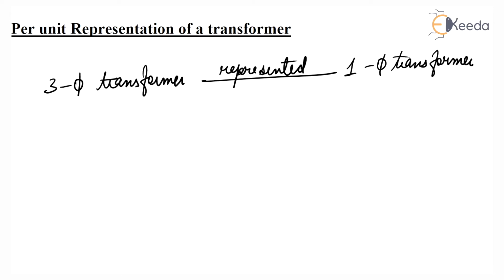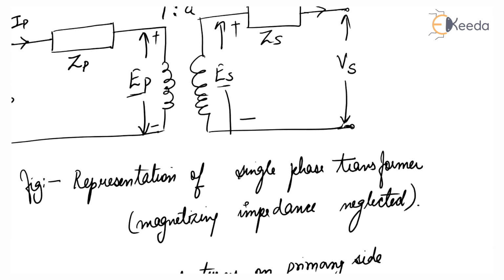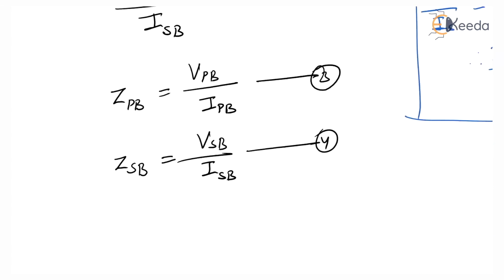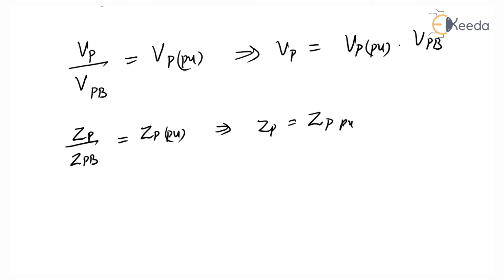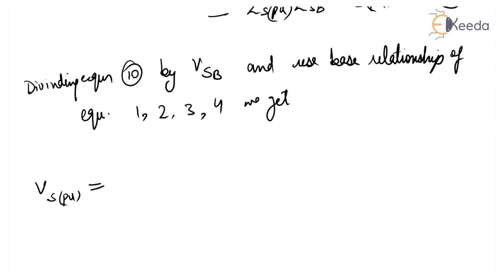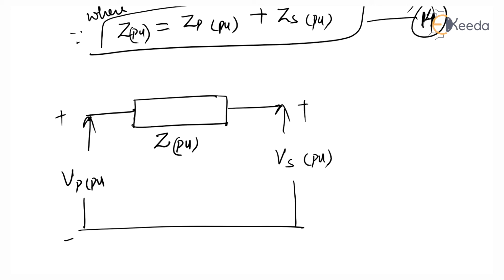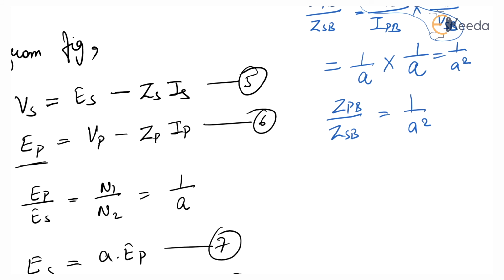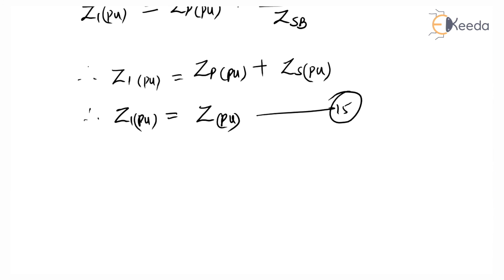Per Unit Representation of a Transformer - Representation of Power System Component - Power System 1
Video Name - Introduction to Representation of Power System Components

Chapter - Representation of Power System Components

Happy Learning